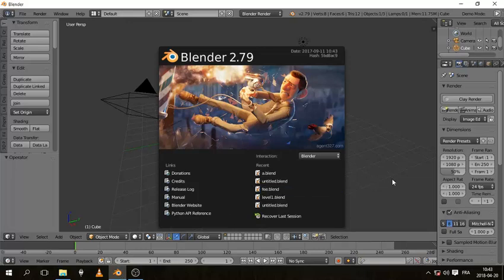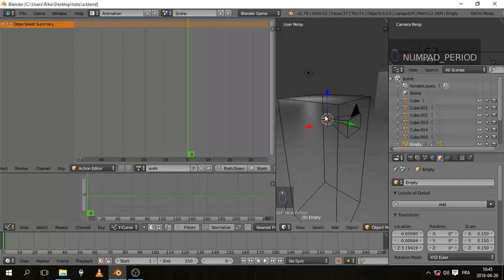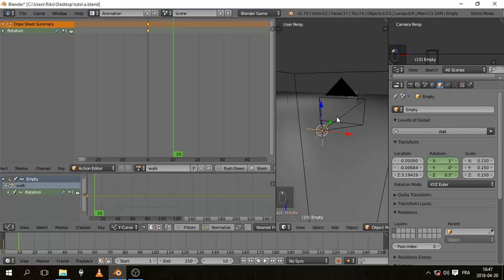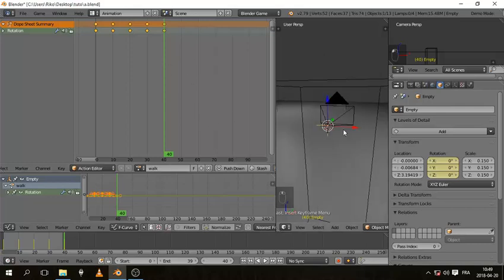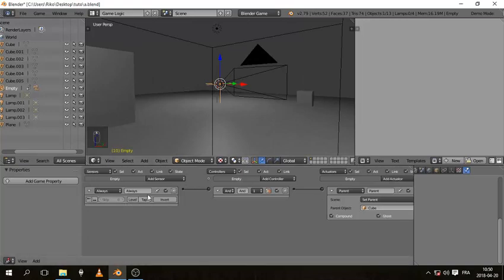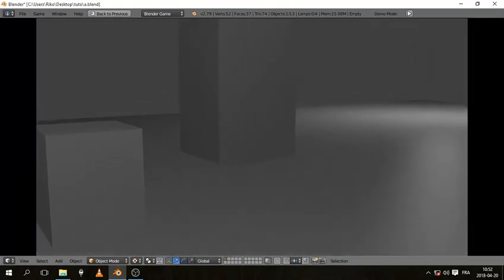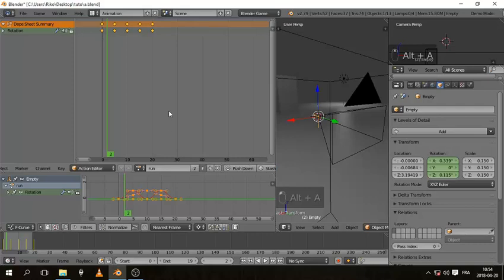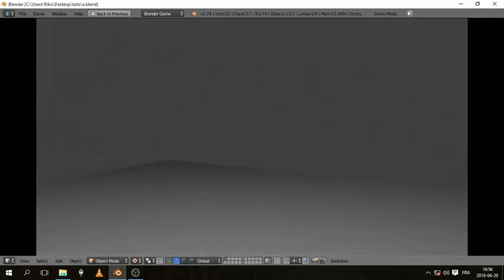How to make an FPS game in Blender : part 2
This is part two of the FPS creation .
In this video we go through how to add animation to your camera to make the game more immersive .